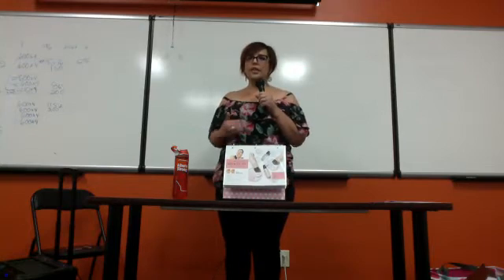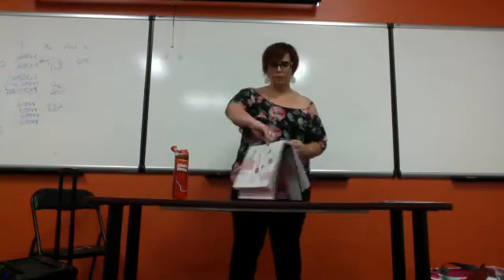The New Flip Chart Zoom Meeting